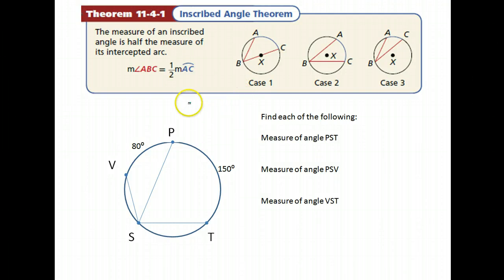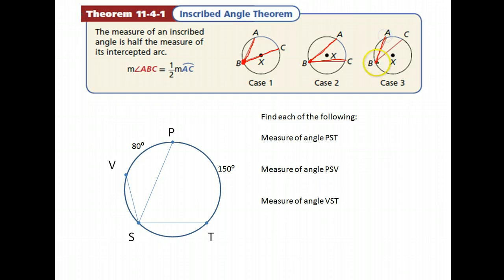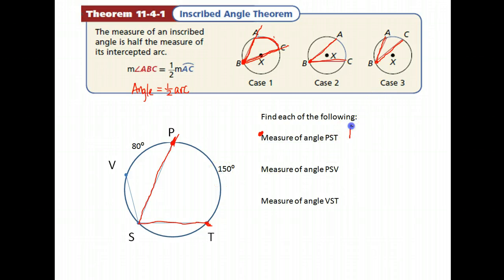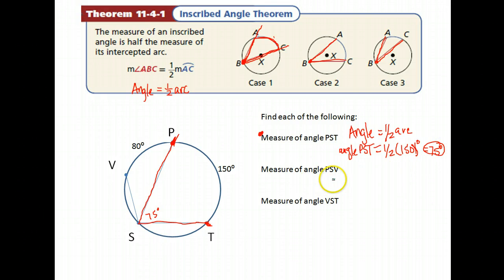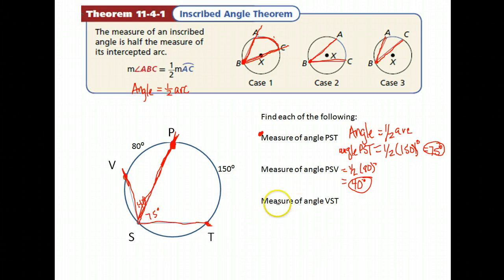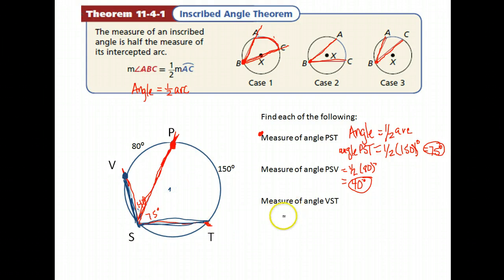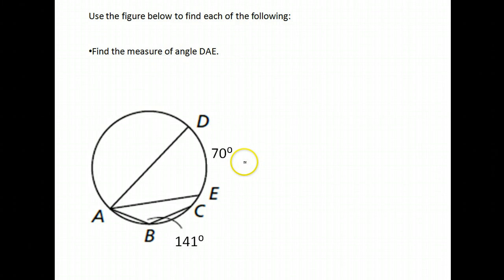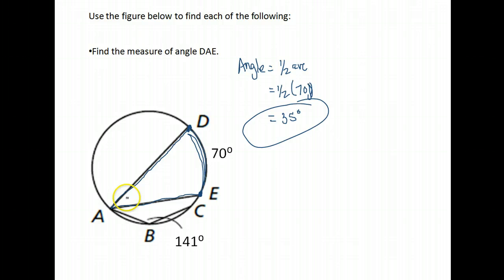Geometry B Workbook 13 inscribed angle part 2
inscribed angle